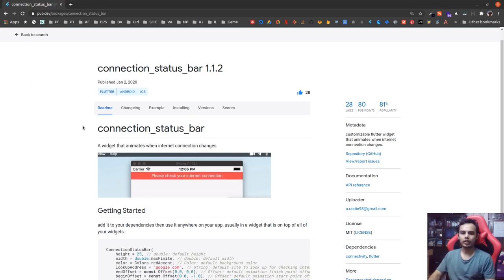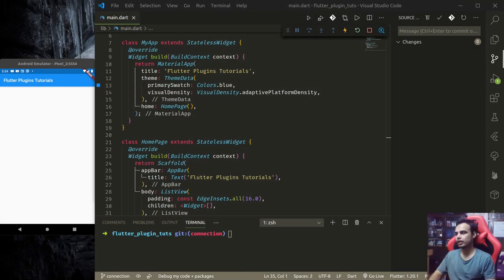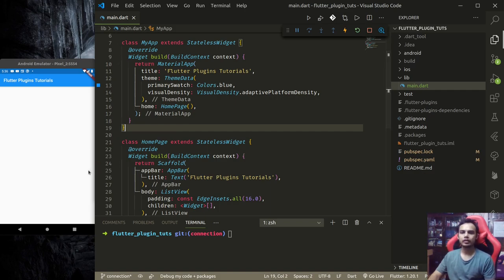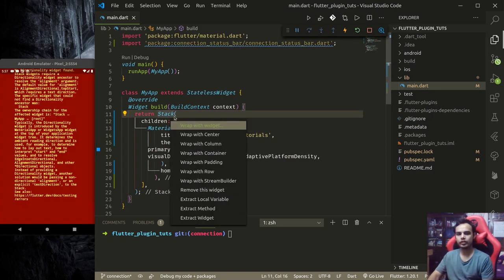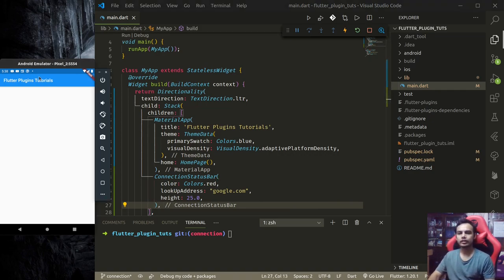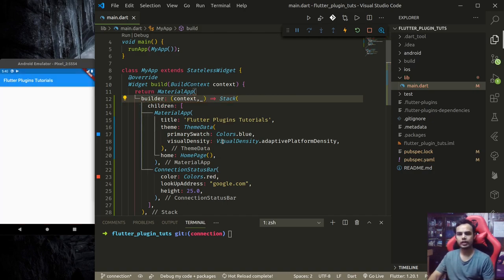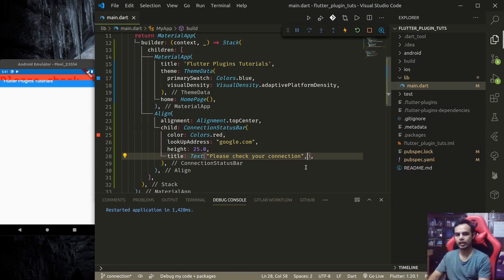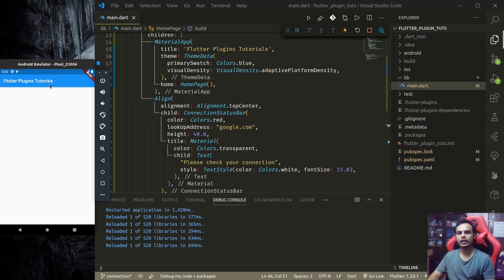Plugin - Connection status bar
Learn to display status of internet connection to your users in flutter application using connection status bar plugin